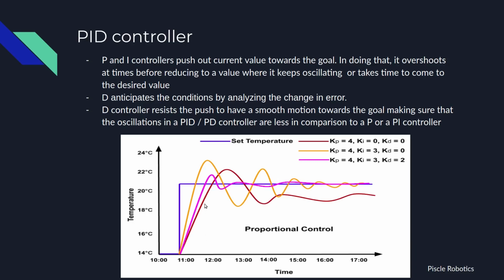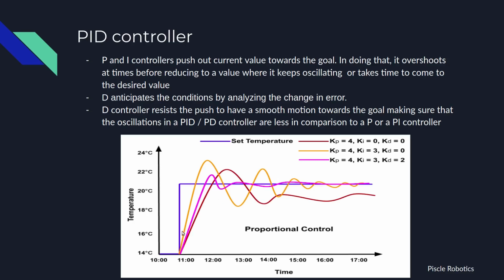PID Graph Comparison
This video is part of the PID Controller course